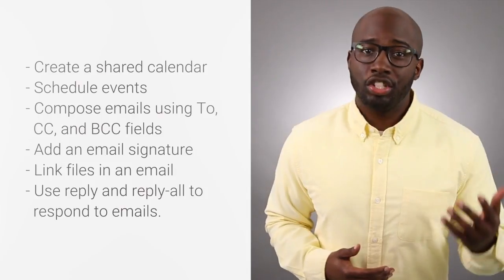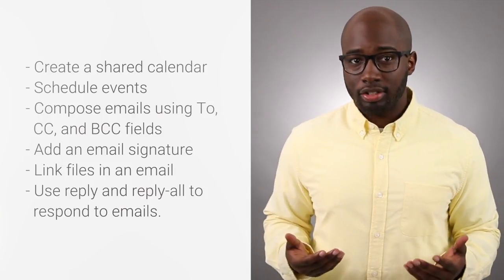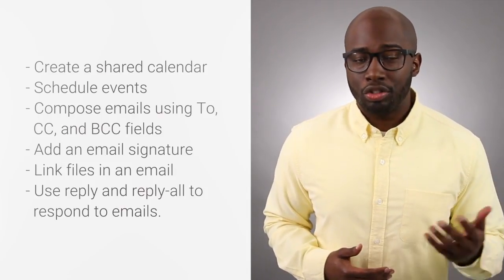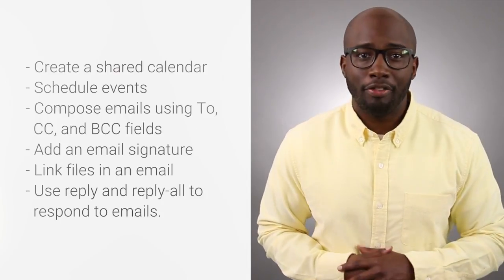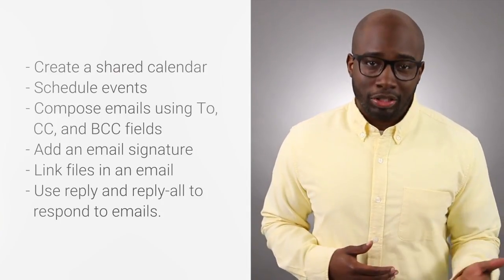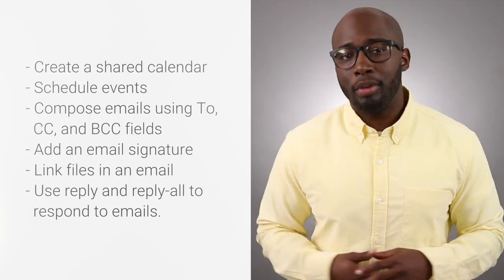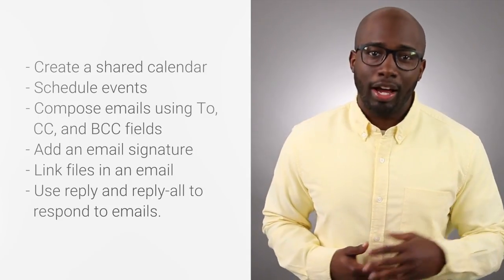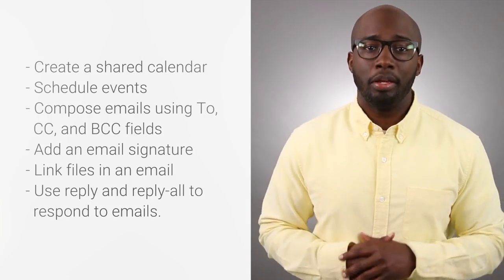Introduction to Event Communication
In lesson four, you'll learn how to create and share a calendar with others, as well as learning how to use Gmail. In this video, you'll learn more about what's involved with this lesson.

0:00 - Work with a team to plan an event
0:37 - Work on your event and support your team members with their events
1:02 - Open Google Calendar